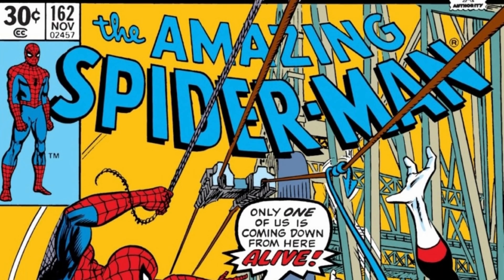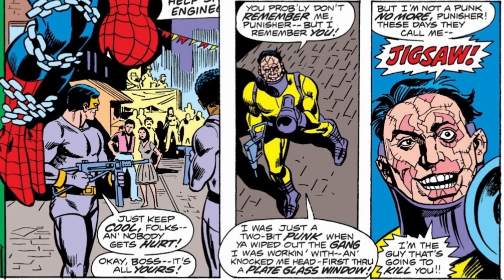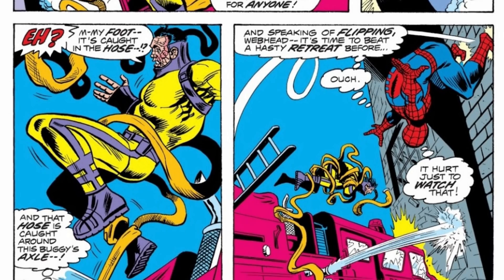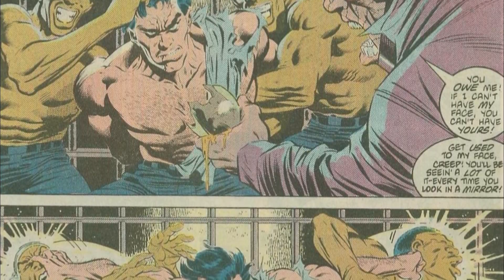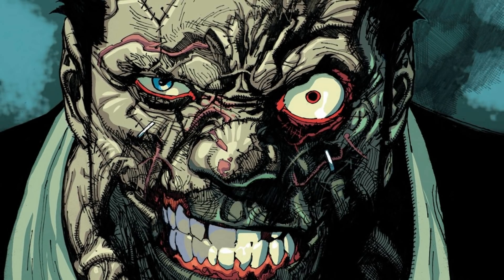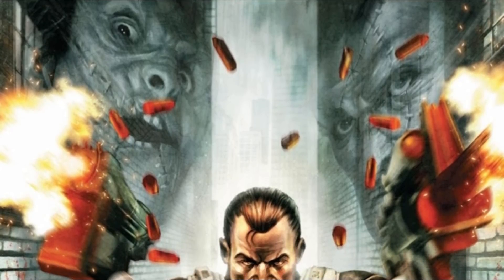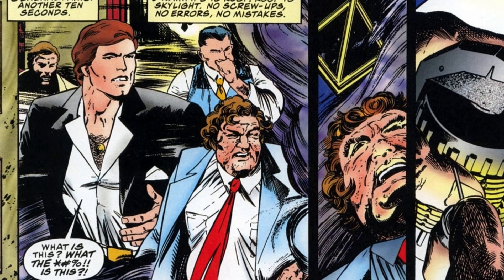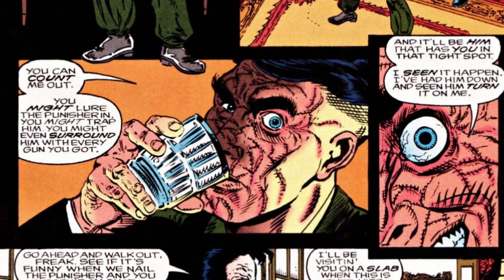JIGSAW - Supervillain Breakdown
Season 2 of The Punisher is out this month. Let's take a look at the main antagonists comic book roots.